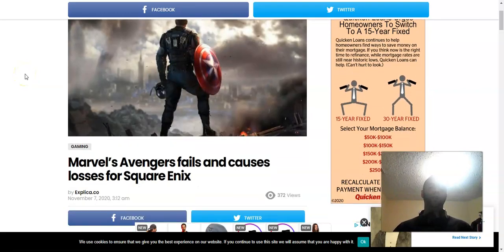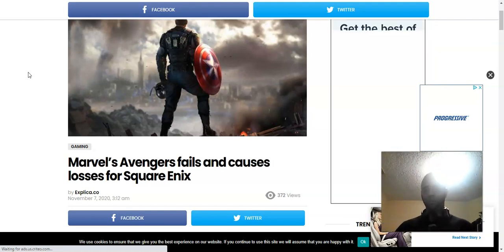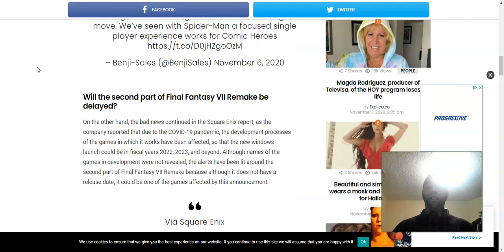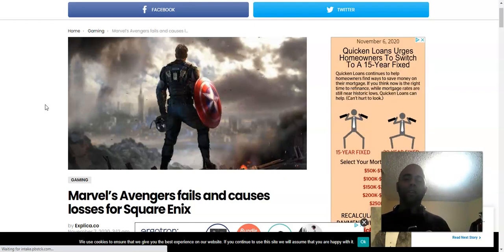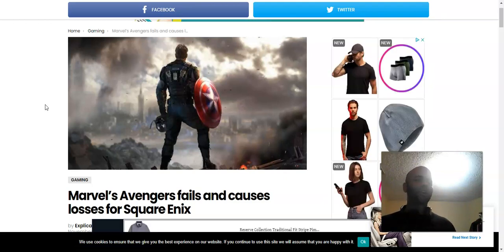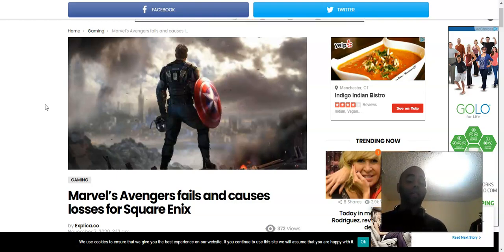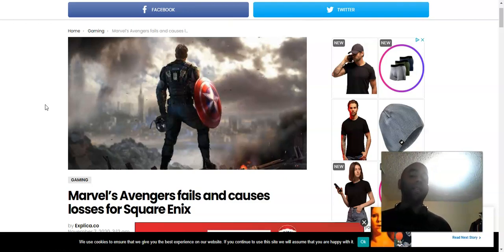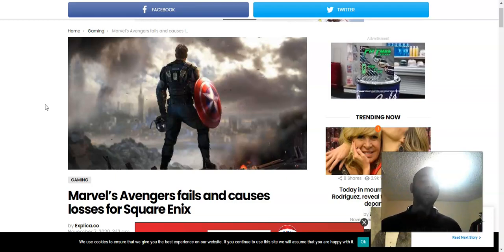Marvel Avengers Game By Square Enix Fails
As expected the Marvels Avengers game by Square Enix flopped. When you are a gaming company known for making amazing RPG games, why not stick to making RPG games. That is what they are best at. I understand that they are trying to get into other genres of gaming but they should slowly make their way into those genres.